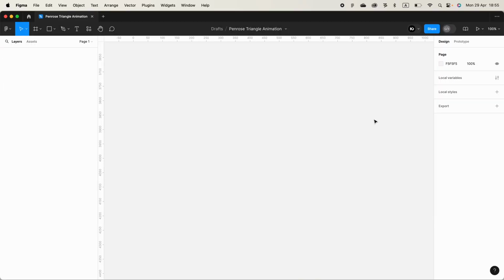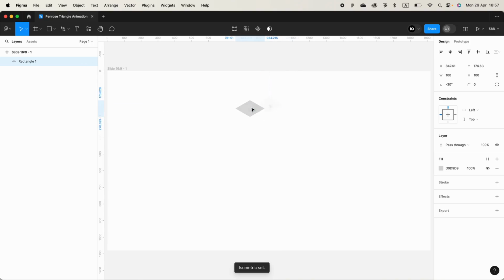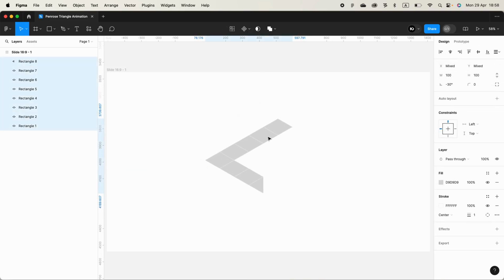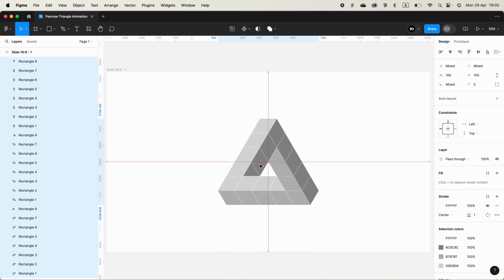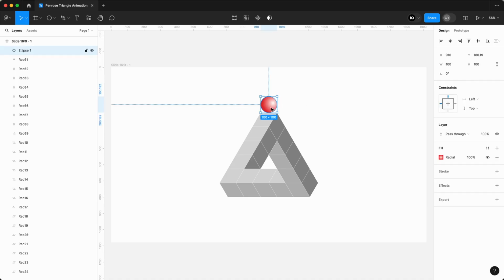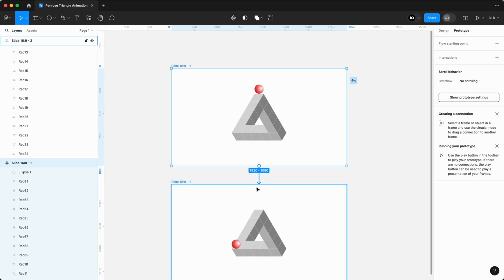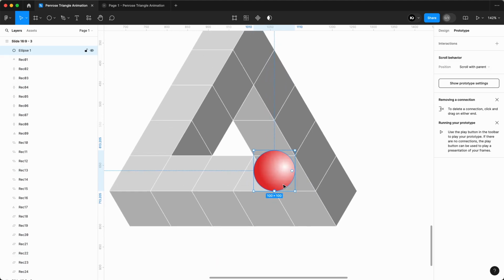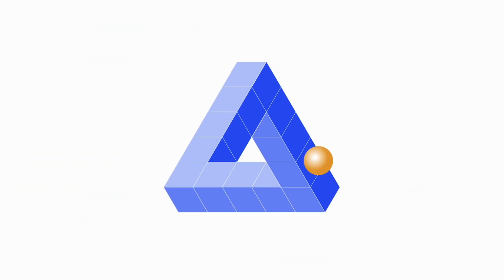Penrose Triangle Animation in Figma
This is a detailed explanation to the impossible triangle animation I shared on my Instagram/TikTok channels made with @Figma

Chapters:
0:00 Intro
0:28 Design Process
4:38 Prototyping
7:08 Outro